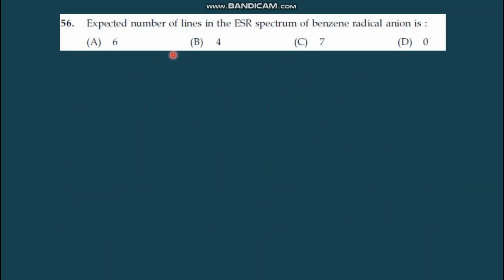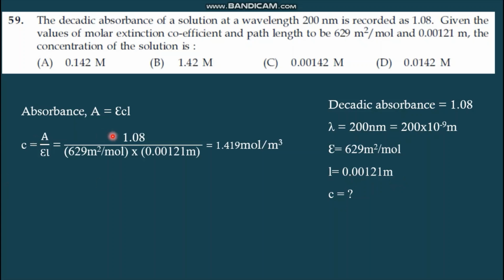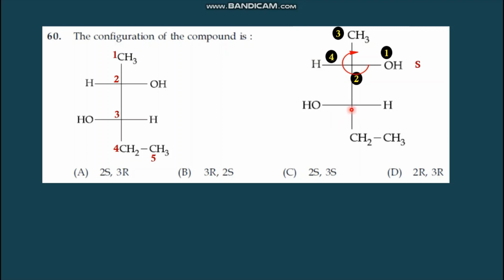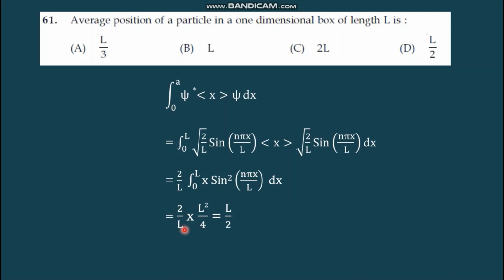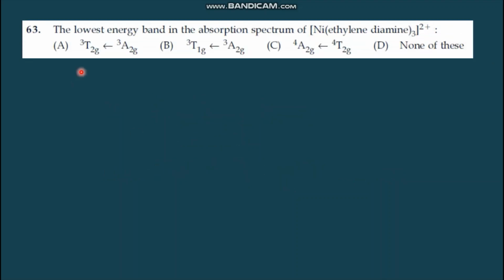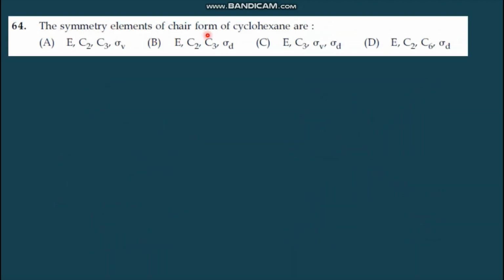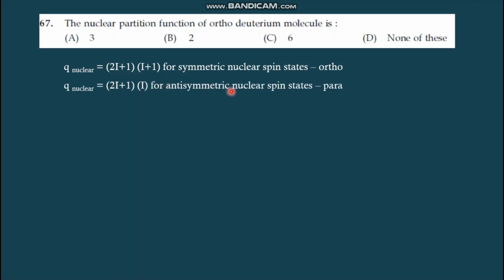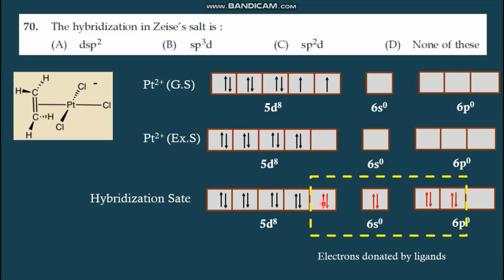Kerala PSC HSST Chemistry (Jr.) Previous Question Paper (2019) Category Number 333/2017- Part VI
Kerala PSC HSST Chemistry (Jr.) Previous Question Paper (2019) Cat.no. 333/2017- Solved in pdf form